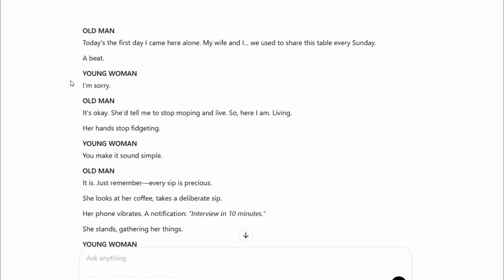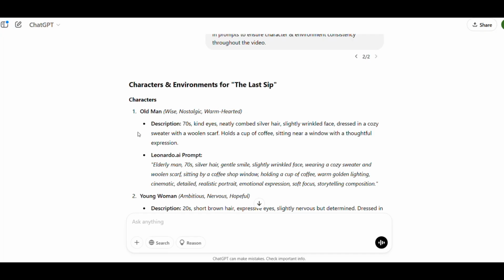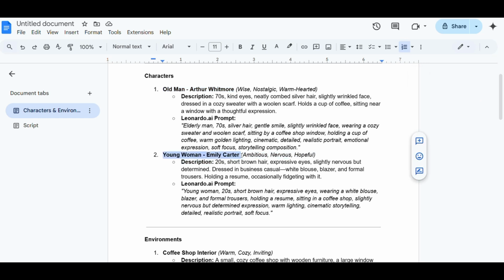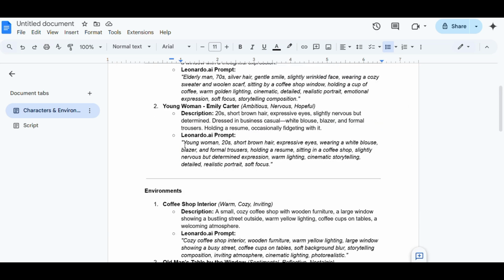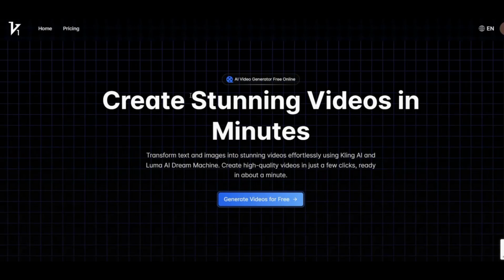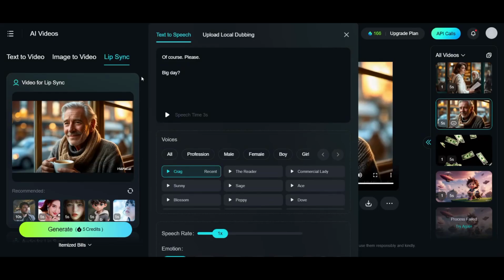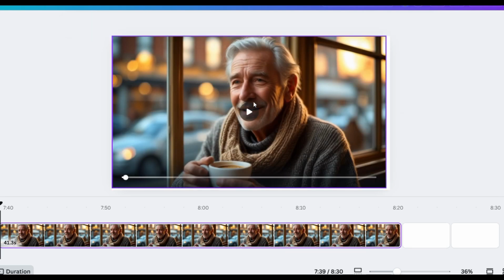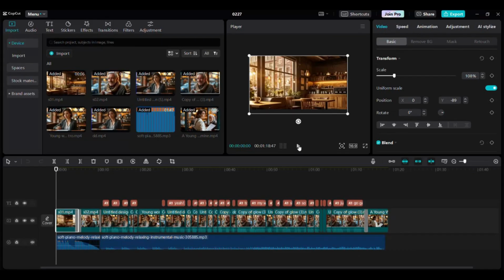This Short Movie Was Made in 1 Hour with AI (Here’s How)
AI just made an entire short movie… in only ONE HOUR! 🎬🤯 No actors, no cameras, no editing skills—just AI. And the craziest part? ANYONE can do this.

In this video, I’ll walk you through exactly how I created a fully AI-generated short film from scratch. I’ll show you:
✅ How to generate a movie script using AI (in seconds!)
✅ How to create cinematic 3D characters & scenes with Leonardo AI
✅ How to animate those scenes & make characters speak
✅ The best free AI tools to bring everything together
✅ How to edit & finalize your AI movie with zero effort

🚀 By the end of this video, you’ll know how to make your OWN AI short film in just ONE HOUR!

📌 Tools Used in This Video:
📝 Script Writing – ChatGPT
🎨 Image Generation – Leonardo AI
🎞️ AI Video Animation – Vidful AI / Kling AI
🗣️ AI Lip Sync & Voiceovers – Kling AI / Canva / Vidnoz AI
🎬 Final Editing – CapCut

Title ideas (just for the algo)
how to make an ai movie
ai generated short film
ai animation tutorial
make a movie with ai
ai filmmaking
ai generated animation
how to animate with ai
make ai videos free
ai storytelling
create ai short film

💬 Would you try making an AI movie yourself?